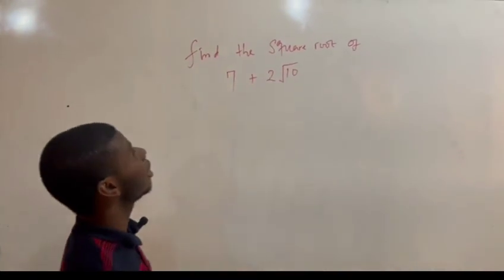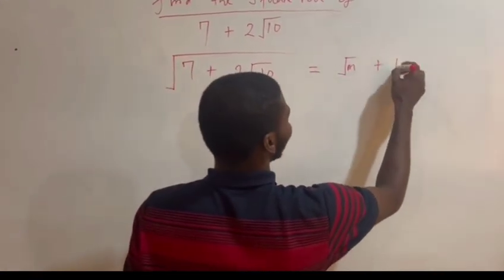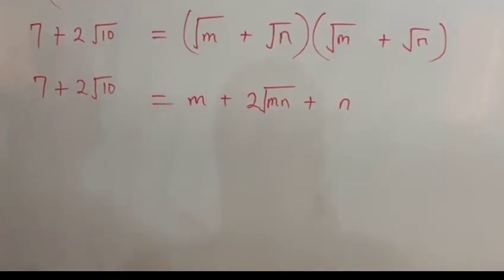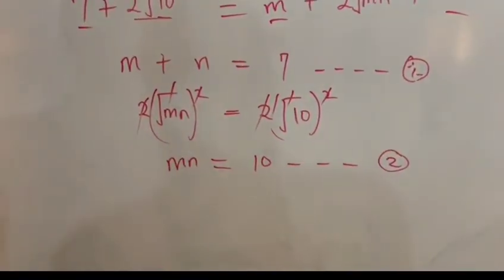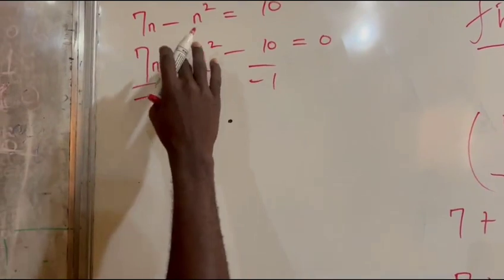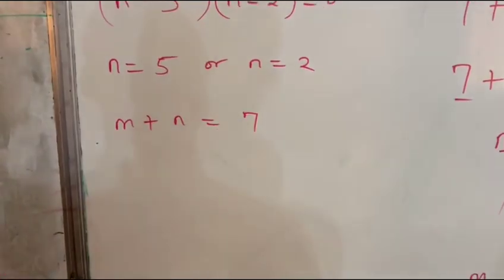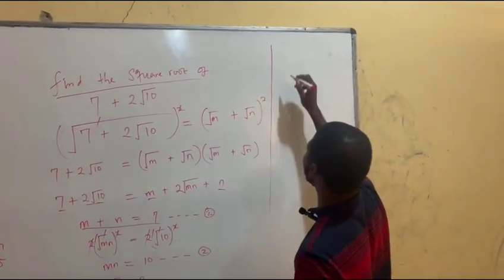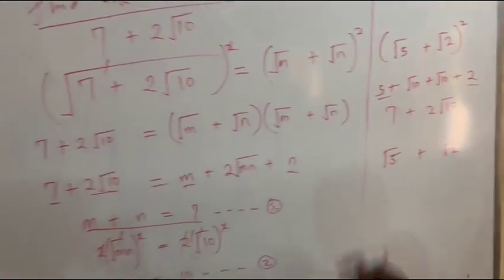The square root of 7+2√10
In this video, we break down 7 + 2√10 step-by-step and explain:
What type of number it is
Where it appears in mathematics
How to recognize and work with expressions involving surds
Why this form is important in algebra and problem-solving
This lesson is simple, clear, and beginner-friendly, perfect for students preparing for exams or anyone who wants to understand mathematics better.
📌 Making math less scary and more meaningful.